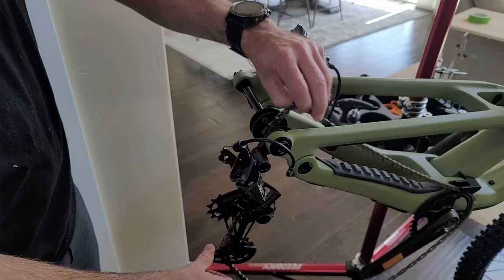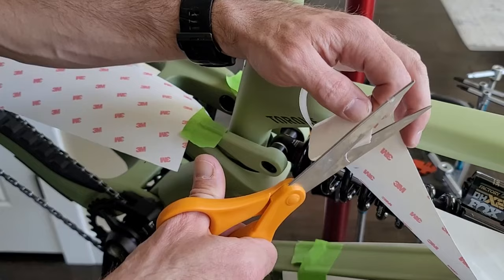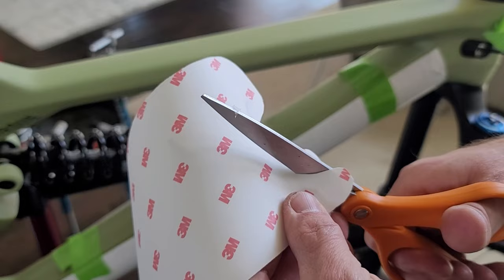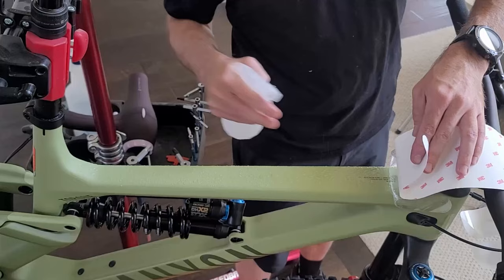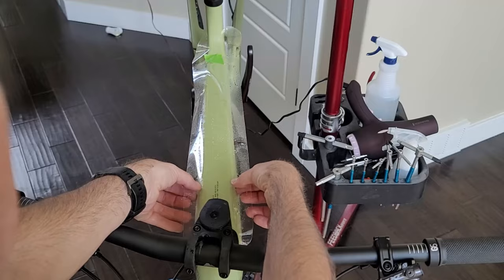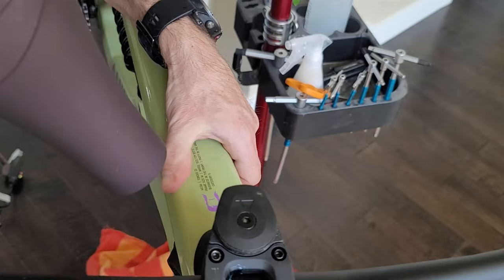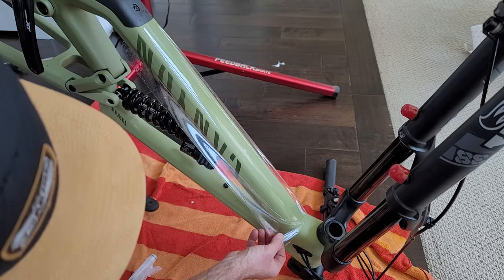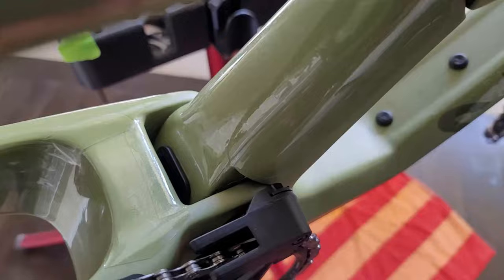Wrap Your Ride - Protect Your Bike with 3M Protective Helicopter Tape for Cheap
3M Protective Tape

There are many companies out there that sell protective tape and stickers to keep your bike protected from travel, bike racks, bike locks, rocks, and wrecks. These can cost over $100 USD. There is a cheaper way if you are willing to spend the time and don't mind if it's not perfect. In this video, I show you how I use 3M protective tape to protect your mountain, road, and e-bikes by wrapping the frame with protective tape.  It's easy to do with some patience.